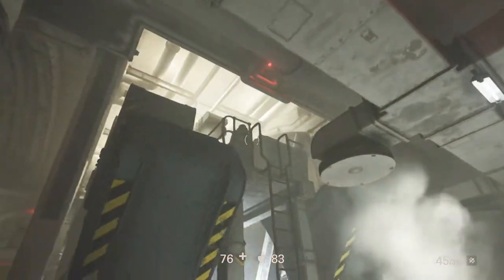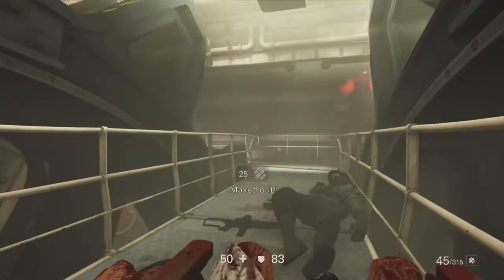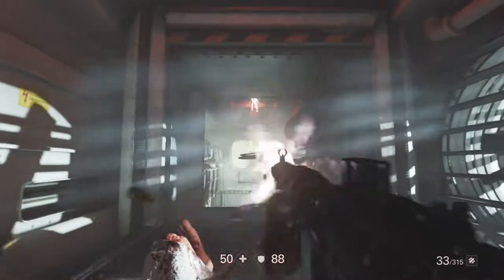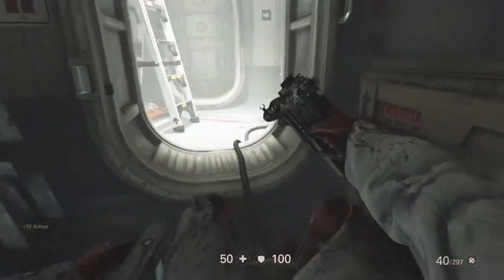Wolfenstein II: The New Colossus, Part 2, All Collectibles, Sail Platform Elevator